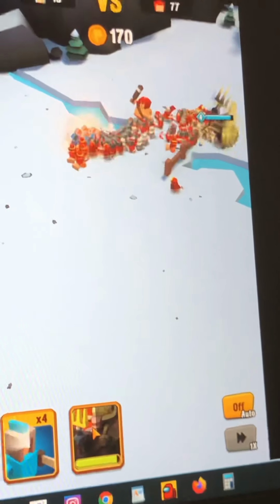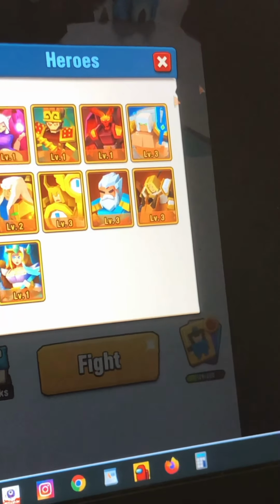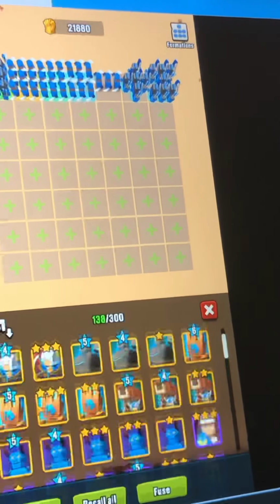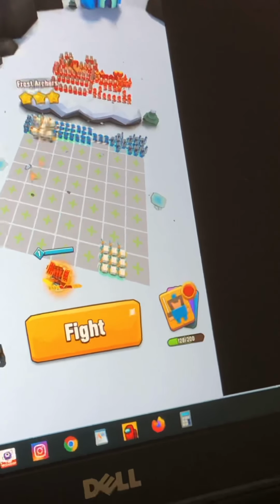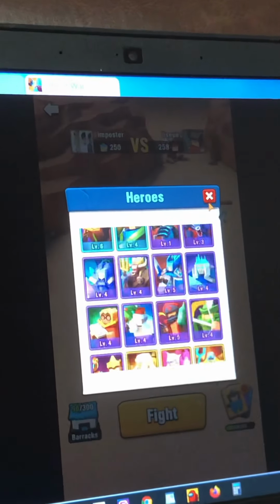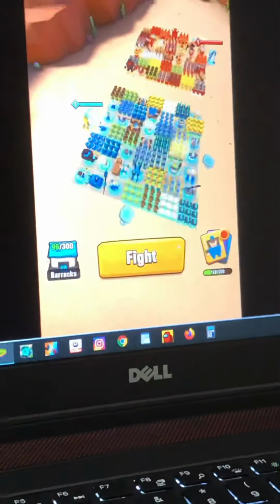Gareth plays review showing the one game on my computer | Art of War